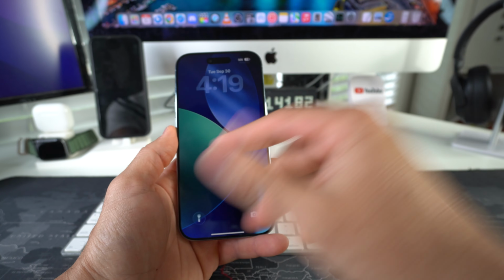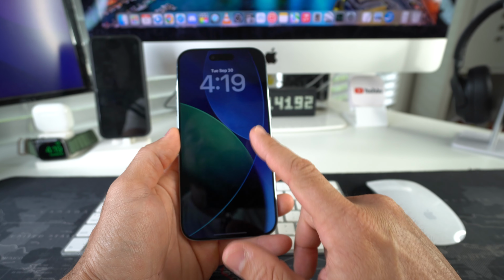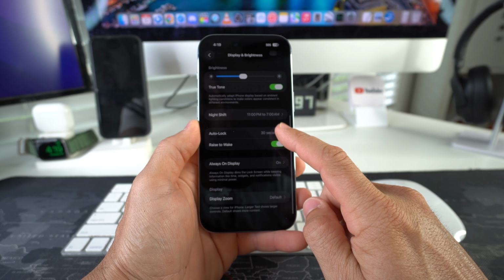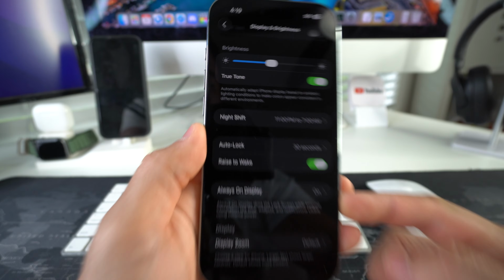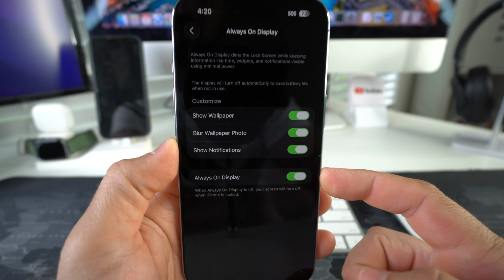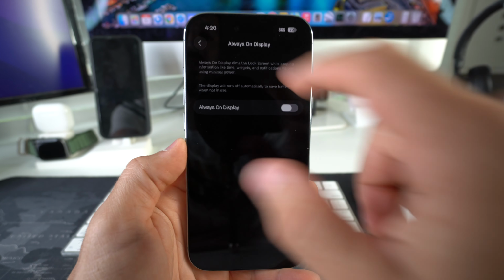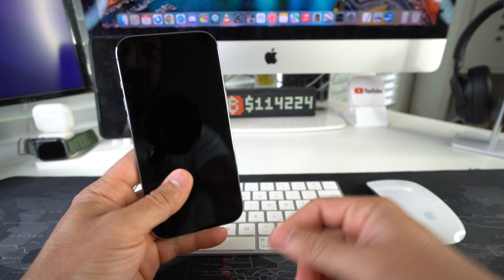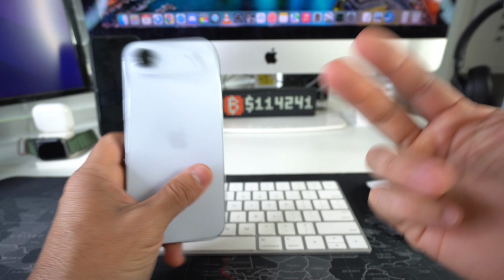How To ENABLE/DISABLE Always On Display iPhone Air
In this video tutorial I show you how to enable, disable and customize the Always On Display, aka "AOD" setting on your Apple iPhone Air.

Get the iPhone Air - coming soon

📱 TECH STUFF
Custom iPhone Cases